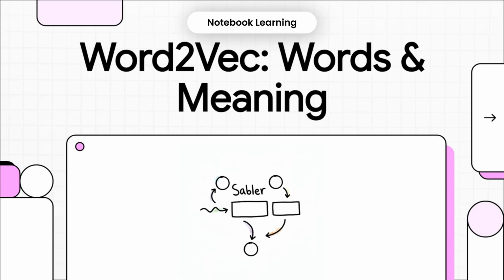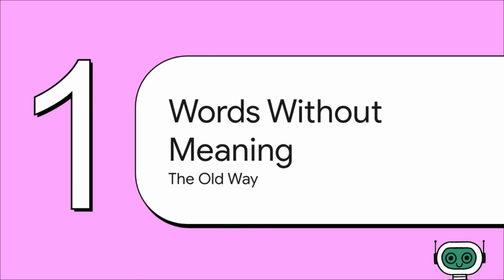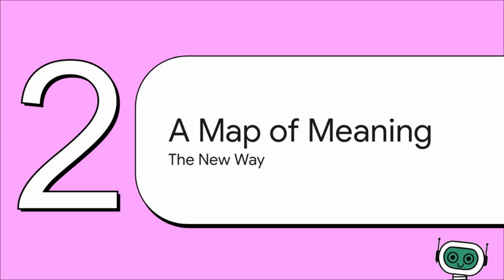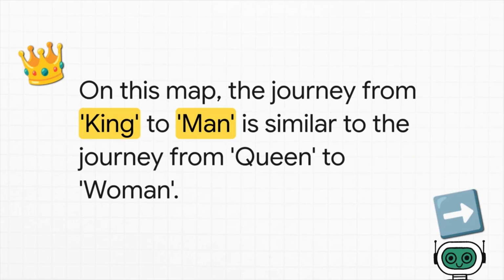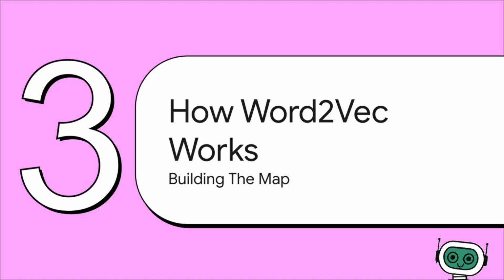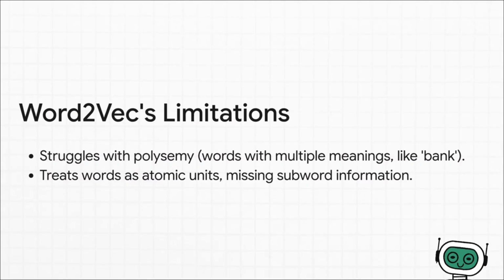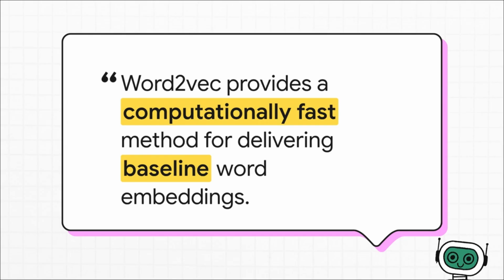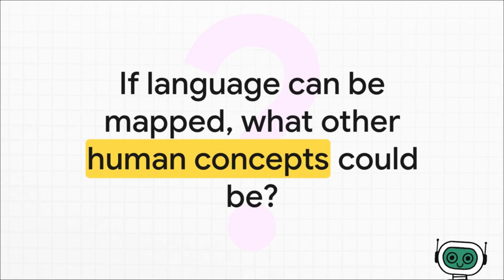How AI Learns Relationships Between Words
Bag of Words and TF-IDF treat words as counts — Word2Vec learns meaning.

In this video, we explain Word2Vec from first principles. What Word2Vec is, why it was created, and how learning from context allows machines to understand relationships between words.

You’ll learn:
• What Word2Vec actually is
• Why context matters in language
• How Word2Vec creates word embeddings
• What semantic similarity means
• Where Word2Vec is used in NLP systems

Whether you’re a beginner, student, or developer, this video will help you understand how machines learn word meaning in just a few minutes.